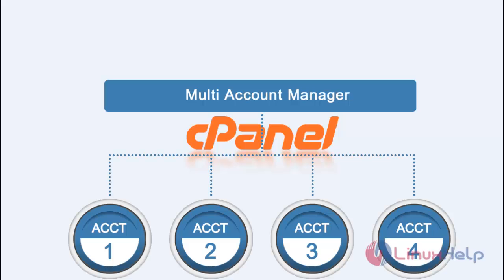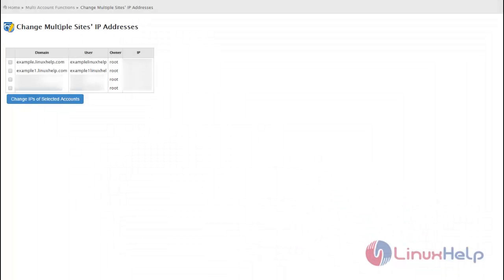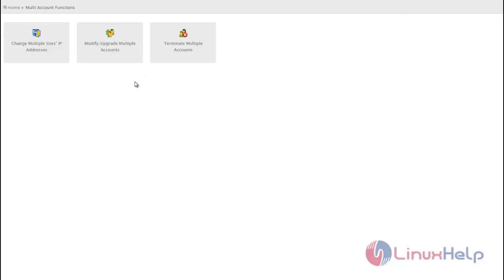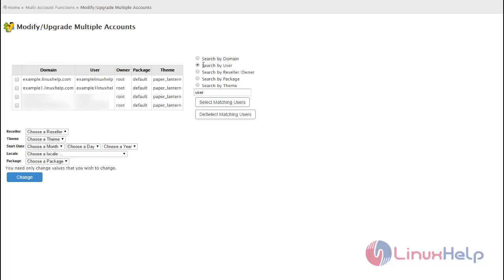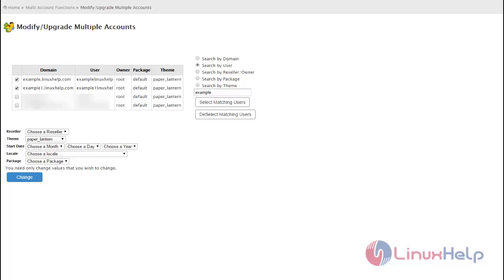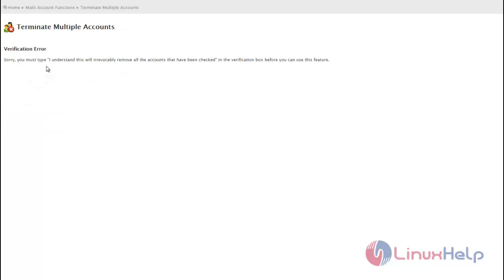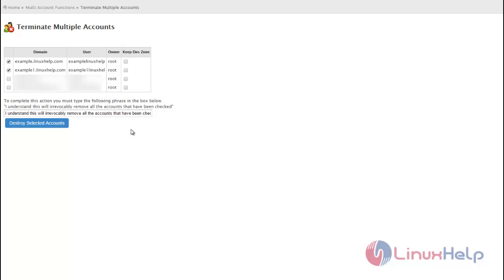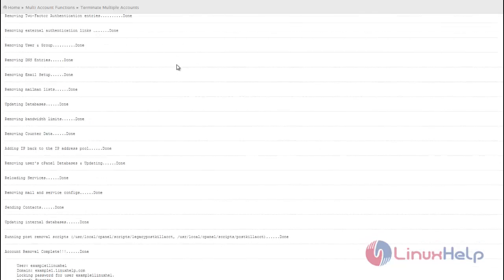How to manage Multiple account in WHM/cPanel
This video explains How to manage two or more accounts at the same time using Web Host Manager/cPanel.